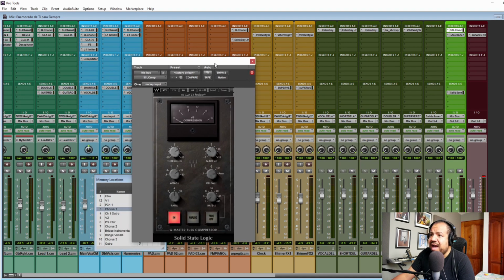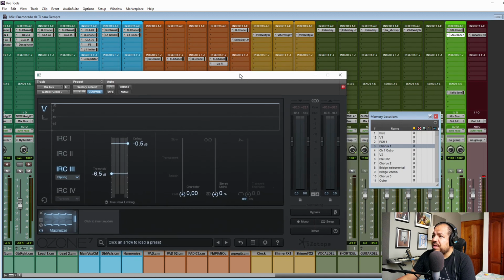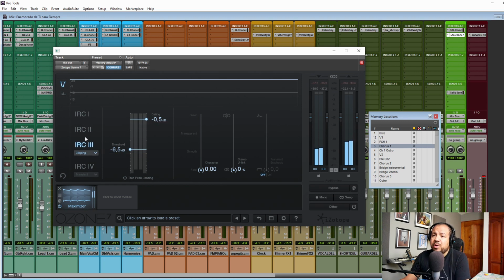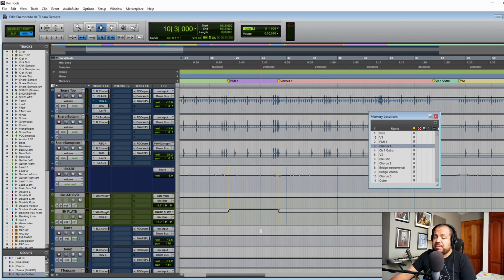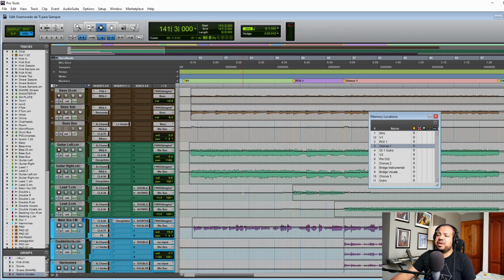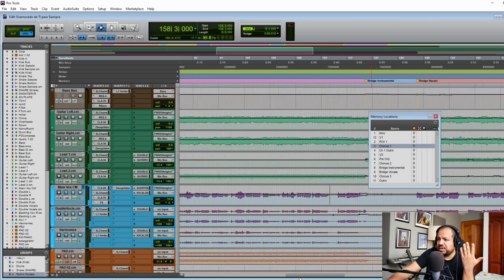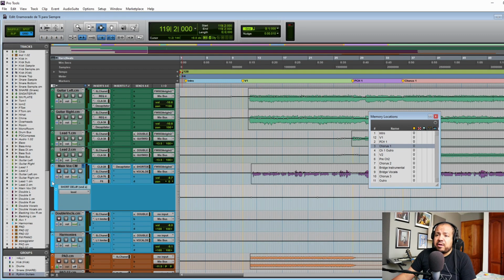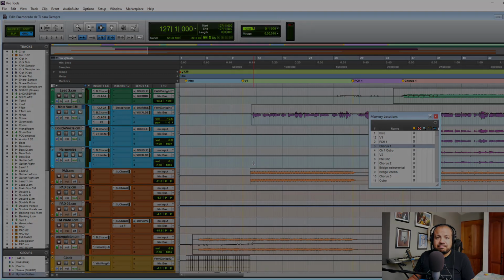HOW TO AUTOMATE AND FINALIZE A ROCK BALLAD MIX - In Pro Tools using the SSL Bus Compressor and Ozone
HOW TO AUTOMATE AND FINALIZE A ROCK BALLAD MIX - In Pro Tools using Waves SSL Bus Compressor and Ozone

Would you like to see the whole process behind making a rock song? Today I’m sharing with you my whole process as a self-producing artist. Starting from an idea I had recorded in a voice memo on my cell phone, all the way until the song is recorded, mixed, mastered, and uploaded to the digital platforms. In this video, we finish the mixing stage. I’m going to show you how I process my mix bus to glue and bring cohesion to the mix. I will also show you how I use automation to enhance the dynamics, effects, intention,  and naturality of the performance as well as to correct balance issues.

LINK TO SEE THE ROCK SONG SONGWRITING SERIES: How to make a rock song - Part 1:

Sound Oceanica: Is a music production company.

If you are a self-producing artist, aspiring recording, mixing engineer or producer, this channel is for you. Here we share with you tools and techniques to help you make better songs.